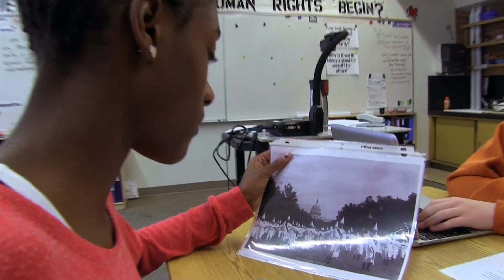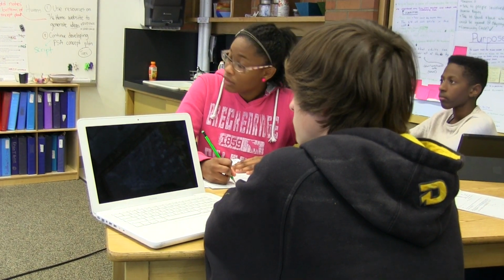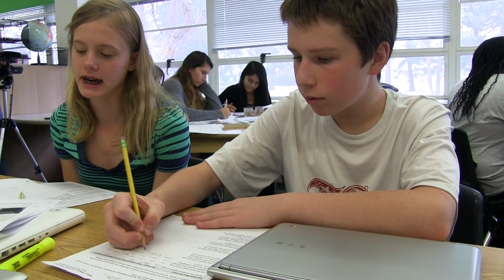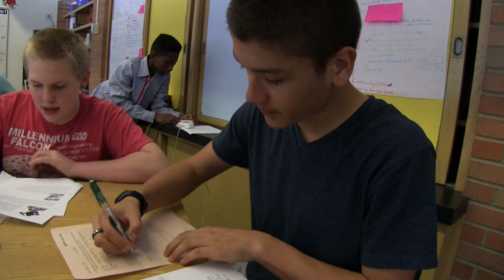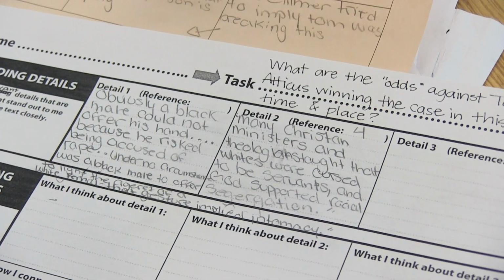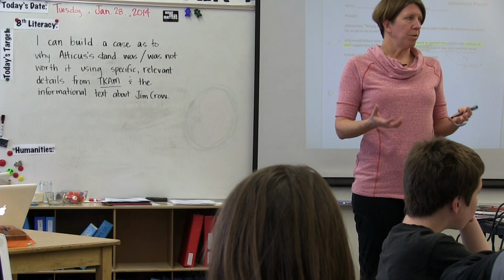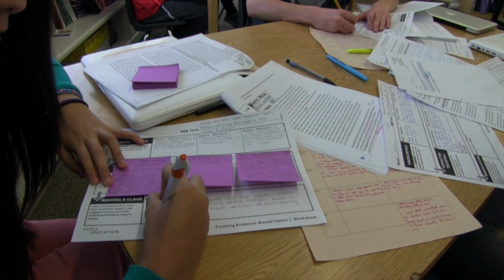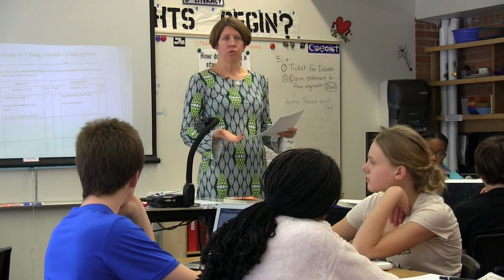Getting Ready to Write: Evaluating the Quality of Evidence from Worthy Texts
Eighth-grade students in Jeanne Boland's Humanities class at the Odyssey School in Denver, CO, spend a week building background knowledge, reading closely, gathering evidence, testing ideas, and debating their claims in preparation for writing a summative essay about the stand Atticus takes in To Kill a Mockingbird.